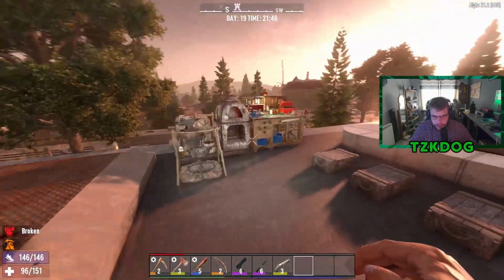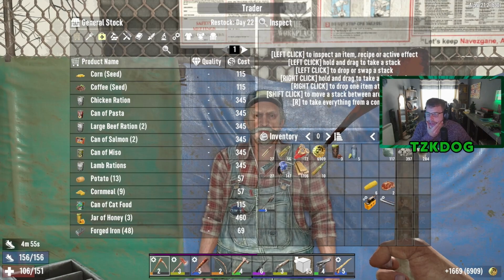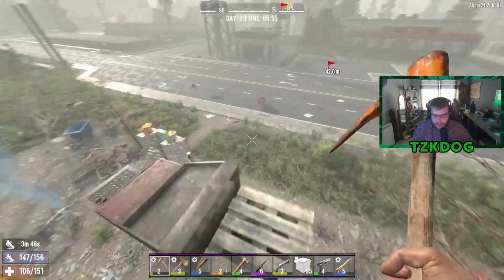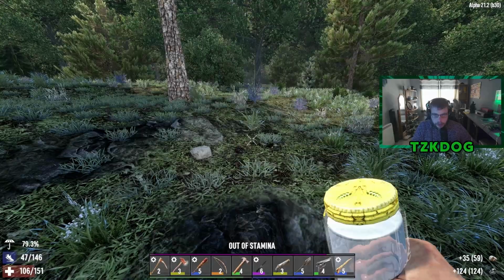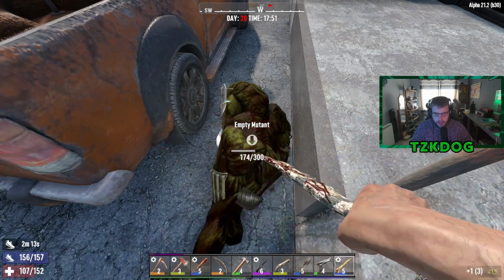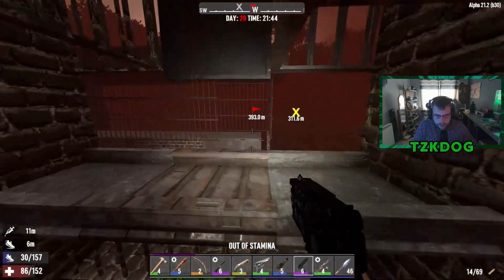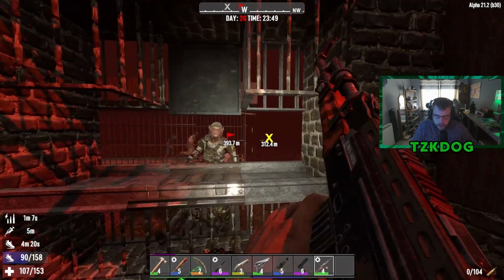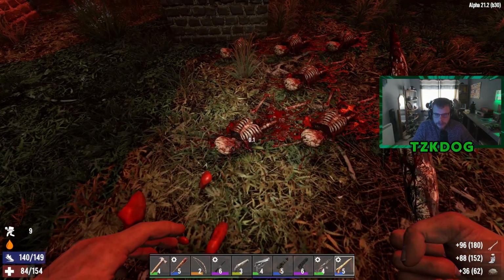Fallout In 7 Days To Die Ep 12 Day 20 Horse Night ￼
I never expect or ask for tips, but it's greatly appreciated!